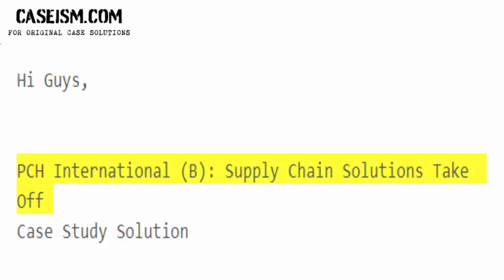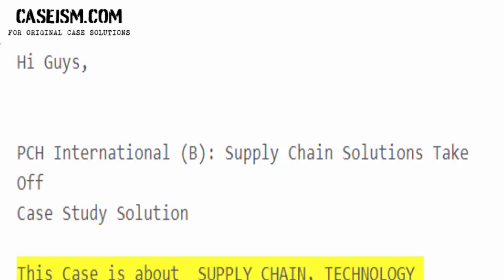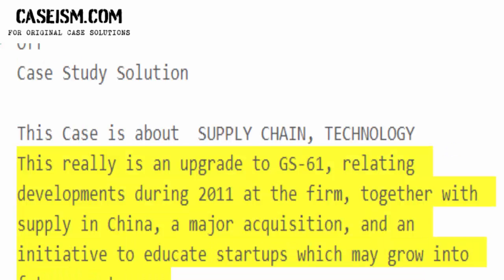PCH International (B): Supply Chain Solutions Take Off Case Study Help - Caseism.com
This Case Is About PCH International (B): Supply Chain Solutions Take Off Case Study Help And Analysis

Get Your PCH International (B): Supply Chain Solutions Take Off Case Study Help At Caseism.Com